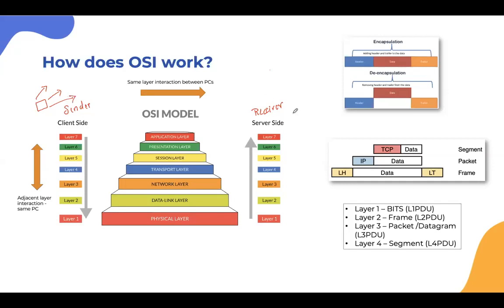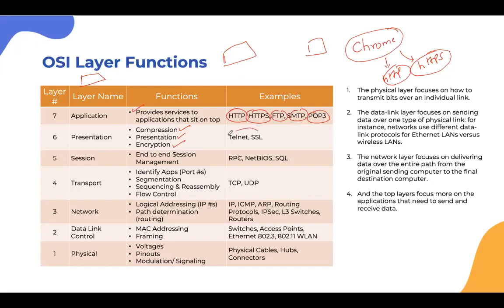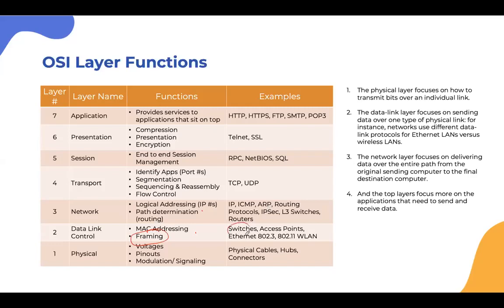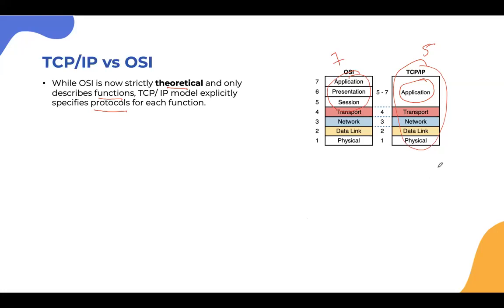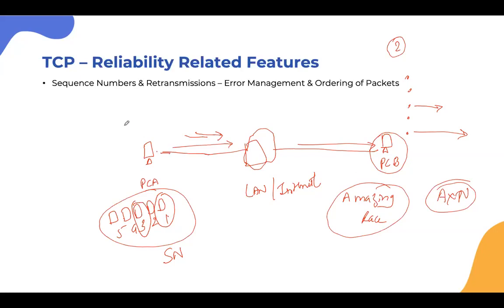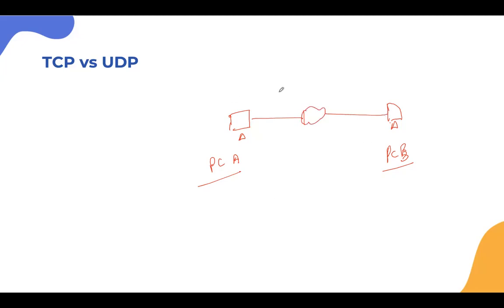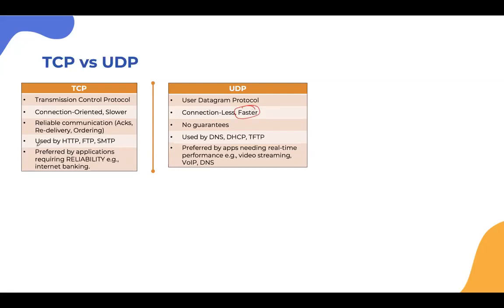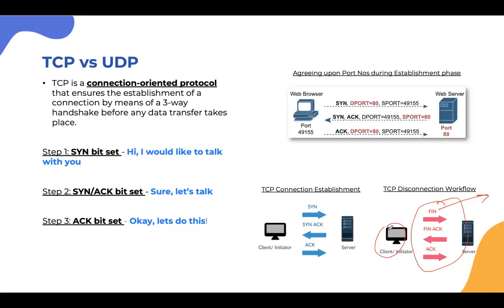Free CCNA Course | Day 3: OSI vs TCP IP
In this CCNA lecture:

🔥 You’ll get a quick recap of all 7 OSI Layers
🔥 You’ll see real-world examples of each layer in action
🔥 You’ll follow how data flows from sender to receiver
🔥 You’ll finally understand OSI vs TCP IP — what matters more in exams and real life
🔥 You’ll explore the Transport Layer (Layer 4) in depth in this ccna study guide
🔥 You’ll clearly grasp what the TCP UDP difference — with examples of when and why to use each

🛎️ Why Pay to Learn CCNA?

THEY charge ₹10,000–₹25,000 for this.

I’m giving it away — 100% FREE on YouTube. But why?

I spent 15+ years at top networking brands like D-Link, Digisol, and Edgecore.

After leaving this corporate, I trained thousands of students — all of them paid for what you're about to get here.

When I started, I struggled.

So I built the CCNA course I wish I had — clear, no fluff, beginner-friendly.

And now I’m giving it to you.

100% FREE. No upsells. No catch.

And here are the my complete set of CCNA resources to go along with the videos:

And oh, if your version of Cisco packet tracer doesn’t work with my packet tracer (.pkt) files, below are the right versions to download:

I’m actively updating the program, and new videos that’ll add the version 1.1 syllabus are being recorded as we speak. Thank you in advance for your patience 🫶